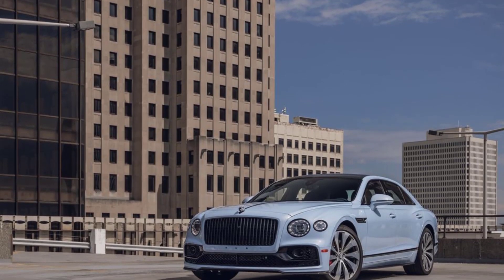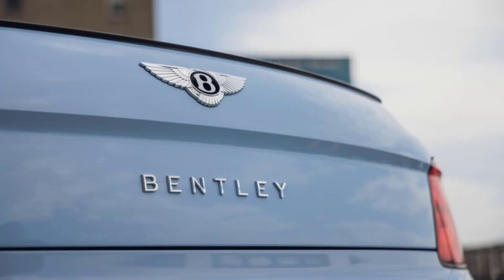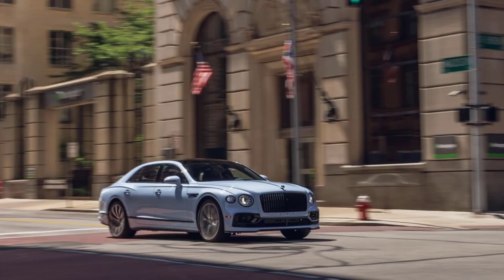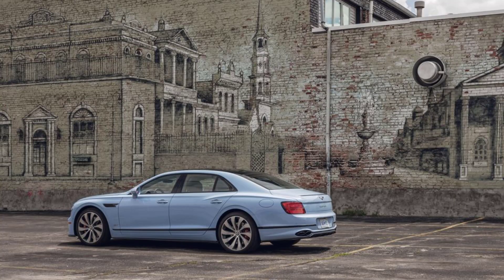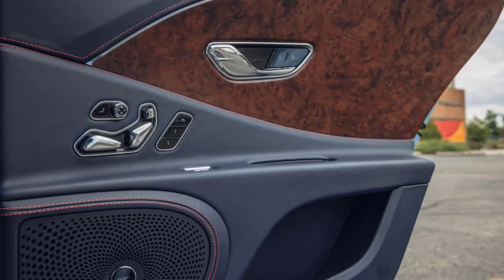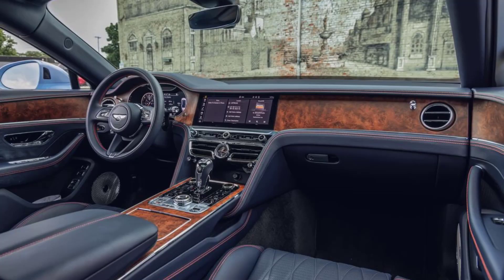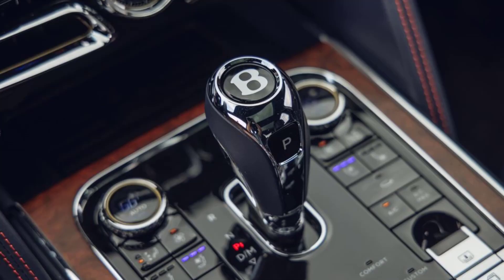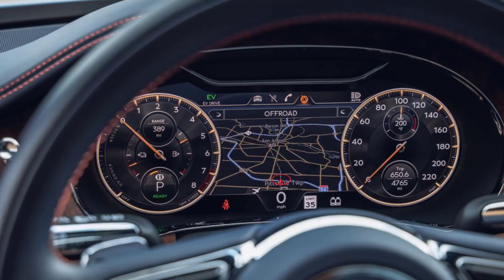2022 Bentley Flying Spur Hybrid - Tested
The trickle of electrons at Bentley is soon to become a flood, as the automaker prepares to fully electrify its entire lineup by the end of the decade. While eventual full electrification is a goal shared industry-wide, it's a rather monumental shift for Bentley, whose reputation has been defined in large part by its massive—and thirsty—engines. Hence the existence of the Flying Spur Hybrid, a 5754-pound steppingstone placed between the shores of those gargantuan powertrains and the horizon of total electrification.

As befits this interim role, visual changes are kept to a minimum, with only fender-mounted "Hybrid" badges and a J1772 charging port concealed behind a door on the left rear flank. Distinct quad oval tailpipes complete the exterior transformation. Inside, the infotainment and driver screens now feature EV-specific readouts. We were particularly intrigued by the EV Range overlay function on the navigation map—a translucent green zone hovers over the vehicle's position, outlining the boundaries of electric driving range. As the battery level drops, the zone shrinks accordingly. On the center console, an EV button cycles through the three electric drive modes: all-electric EV Drive, Hybrid, and Hold, which maintains battery charge to be deployed later.